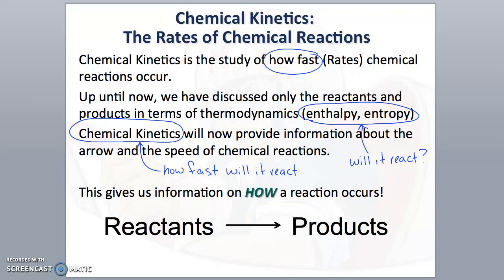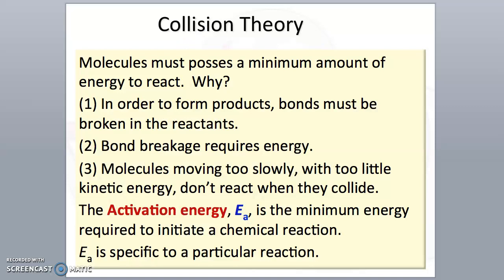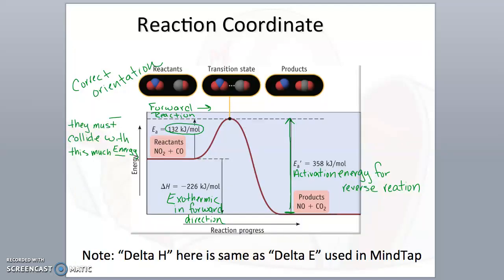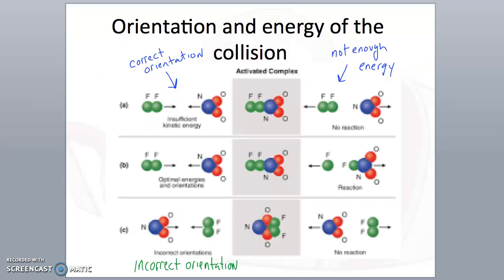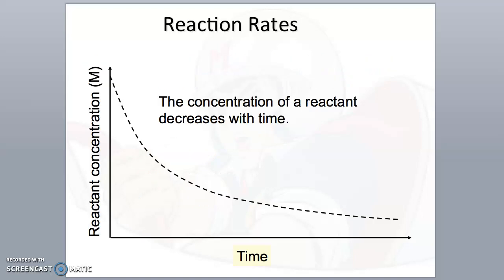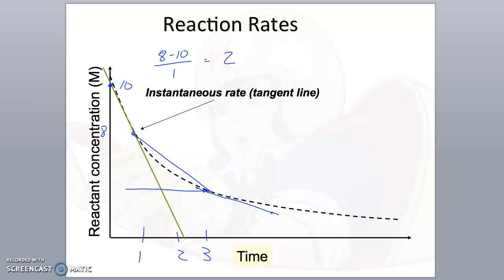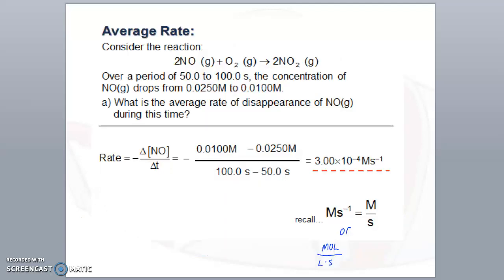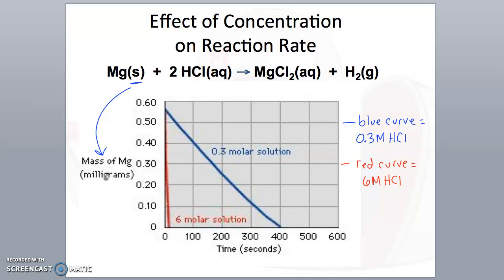Mini lecture series 14-1